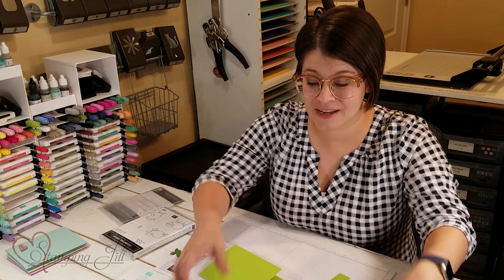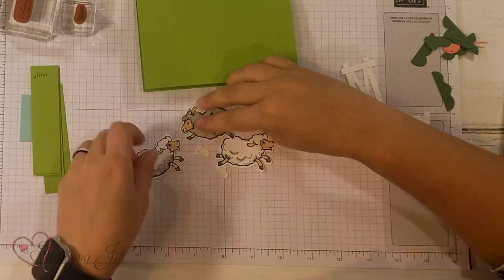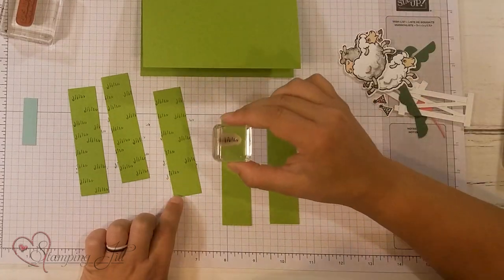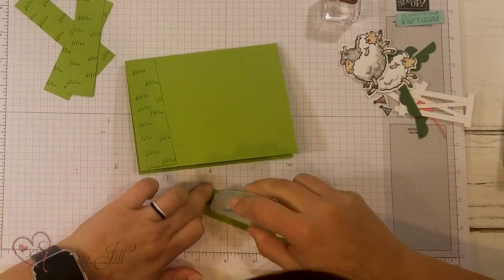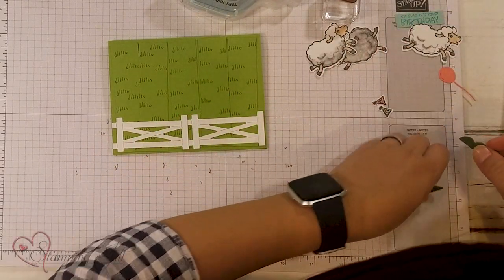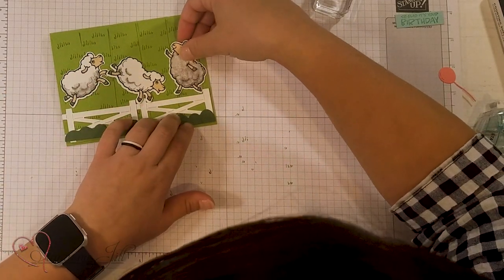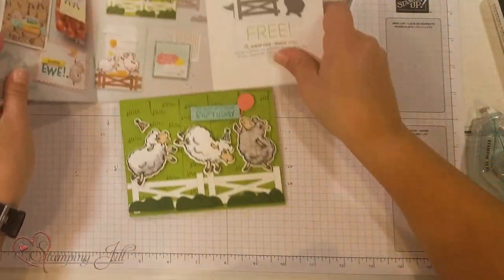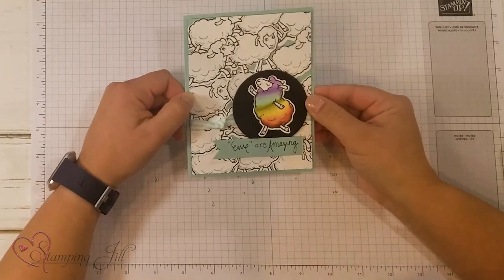Stamping Jill - Counting Sheep Card Ideas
Stampin' Up! Demonstrator Aubrey demonstrates the fun Sale-A-Bration stamp set, Counting Sheep. If you order $50 or more in Stampin' Up! product you will have an opportunity to choose one product from the Sale-A-Bration brochure. Check out how fun these cards turned out.

Stampin' Blends Blendable Markers by Stampin' Up!